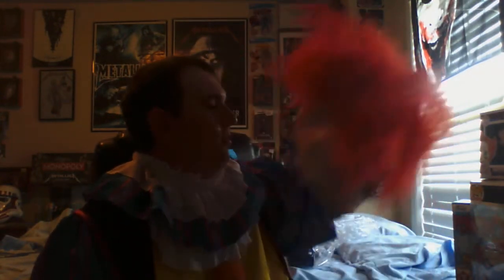IT funko pops